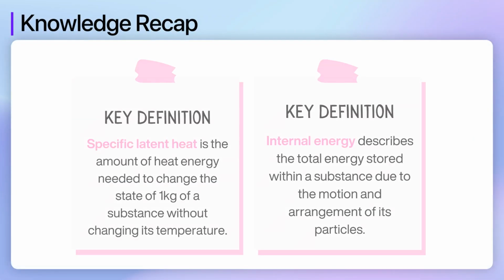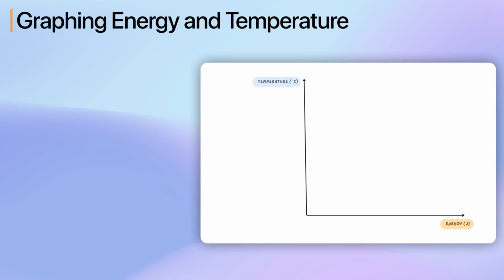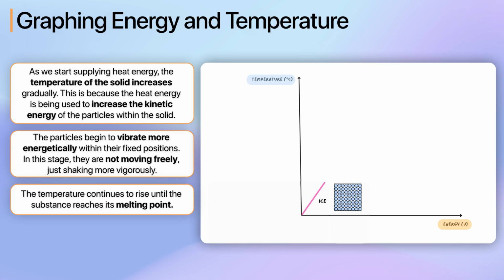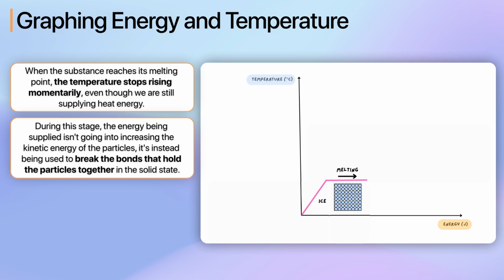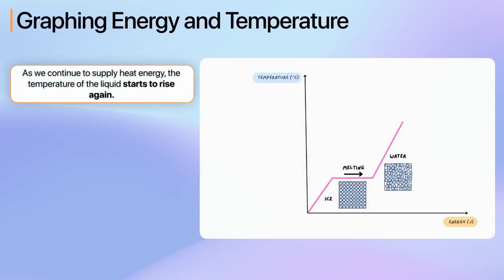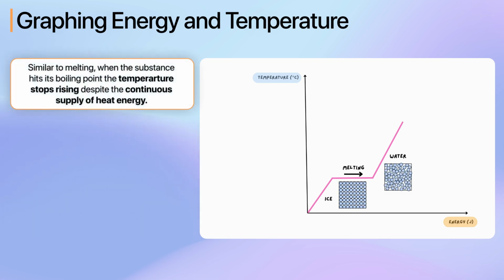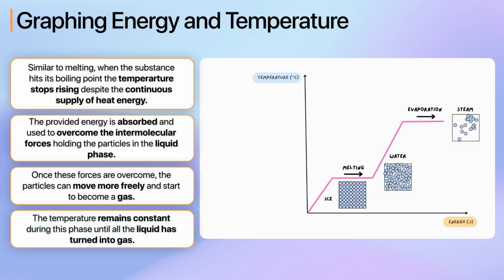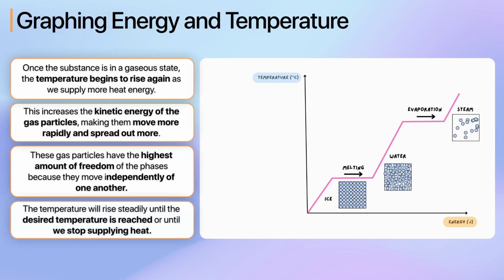Heating Graphs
Welcome to our lesson on Heating Graphs! In this video, we’ll delve into how heat energy affects the temperature and state of substances, focusing on constructing and interpreting heating curves. You’ll learn how to graph the transitions of ice to steam, examining each phase of state change through energy and temperature analysis.

📚 In this lesson, you will learn:

- How to create and interpret a heating graph, plotting energy (joules) versus temperature (Celsius) to visualise state changes.

- How to identify and understand the stages of heating, including melting and boiling, on a graph.

- Understanding energy distribution: Learn how heat energy affects particle movement and state changes.

- How to analyse the flat sections of a heating graph where temperature remains constant during phase transitions.

✨ Key concepts covered:

- Melting and boiling points: Understand why temperature plateaus occur when substances change from solid to liquid, and liquid to gas.

- Energy absorption and particle behaviour: Discover how energy is utilised in breaking bonds during melting and boiling, rather than increasing temperature.

- Phase transitions: Learn about the transition from solid to liquid (melting) and liquid to gas (evaporation) and the energy involved.

By the end of this lesson, you’ll be able to confidently construct heating graphs and describe the energy and temperature relationships during state changes, enhancing your understanding of thermal processes.

🤔 Common Questions Answered:

- How do you draw and interpret a heating graph?
- What happens to temperature during melting and boiling points?
- How is heat energy used during phase changes?
- Why does temperature stay constant during melting and boiling?
- How do phase changes appear on a heating graph?